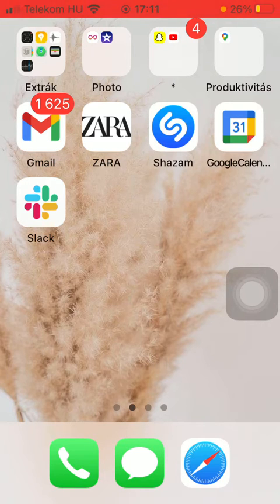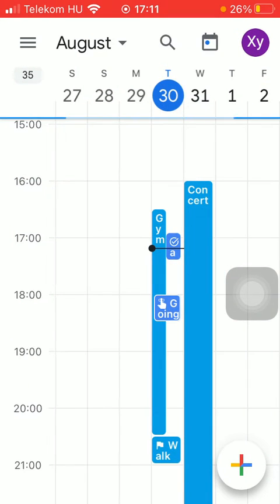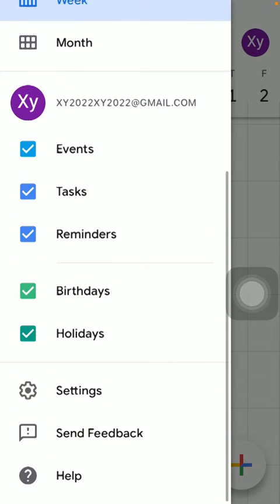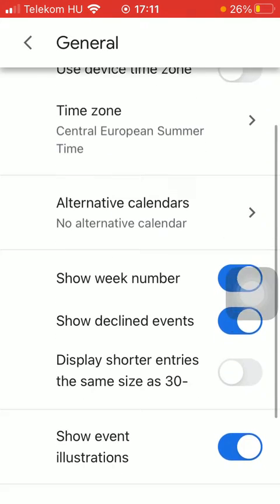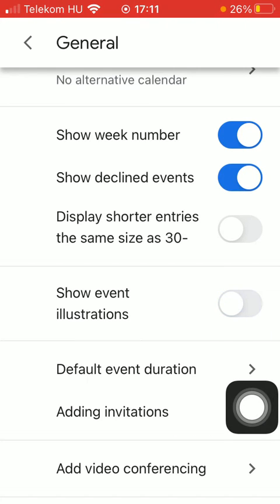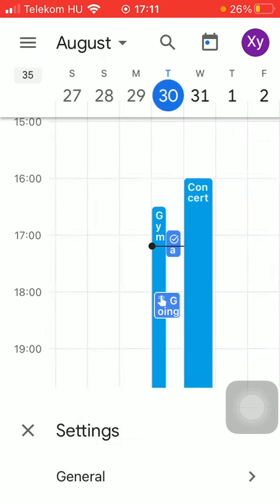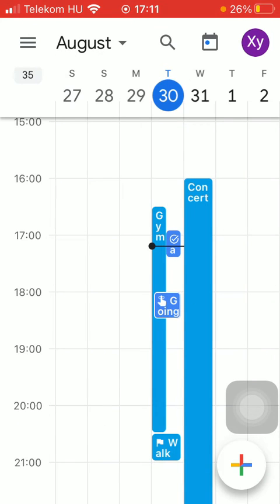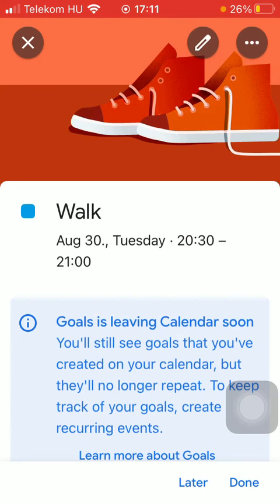How to show event illustrations on Google Calendar? - Google Calendar Tips